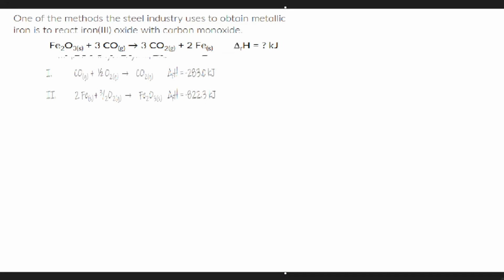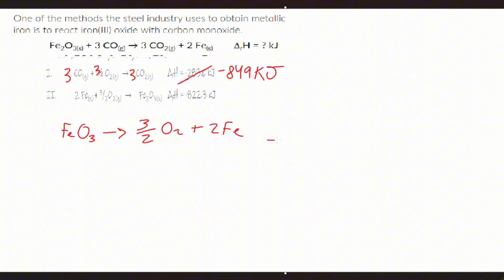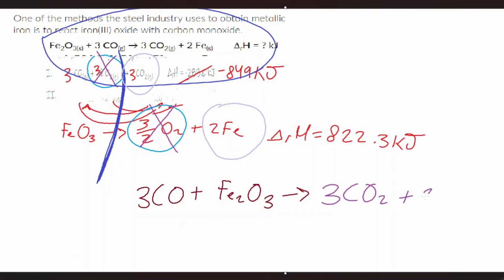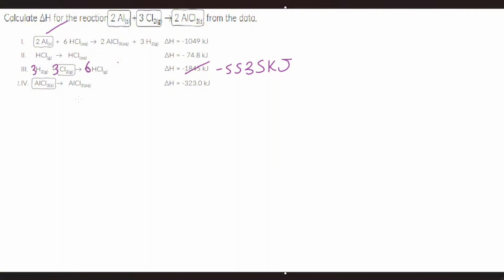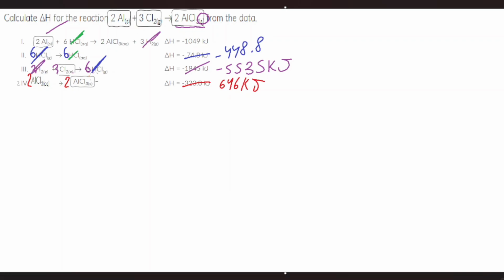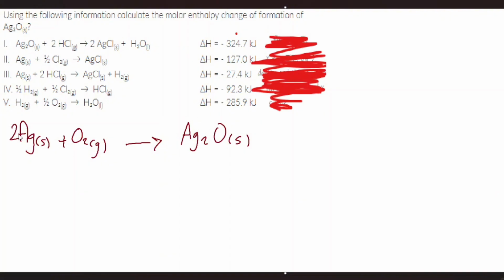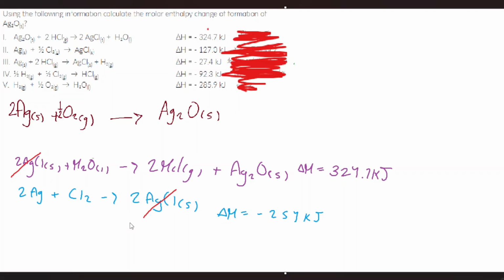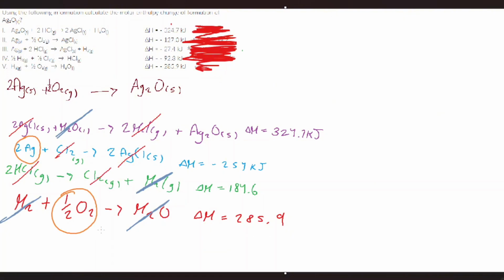Hess Law Problems - Chem 30